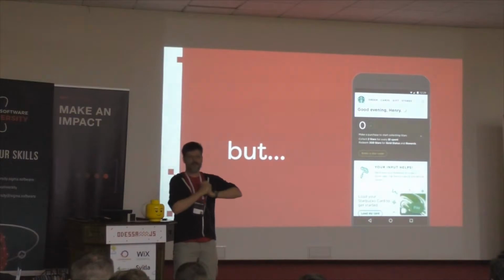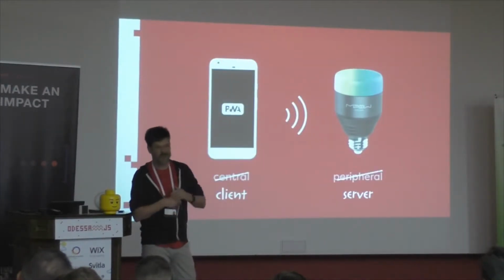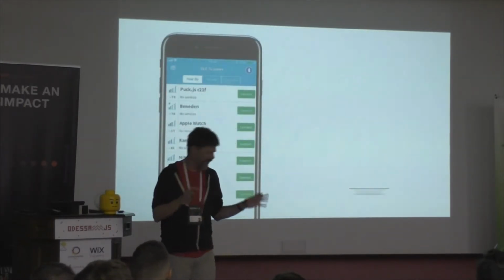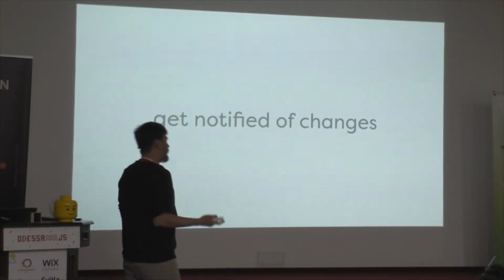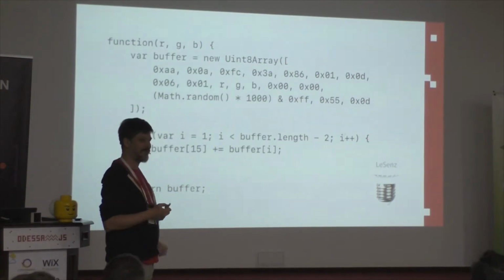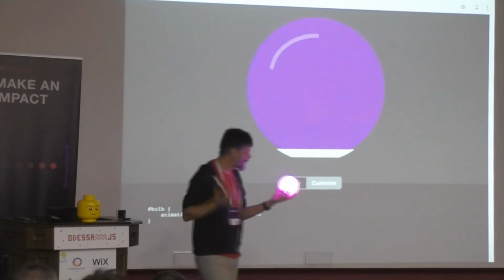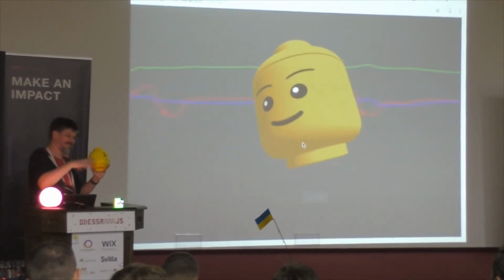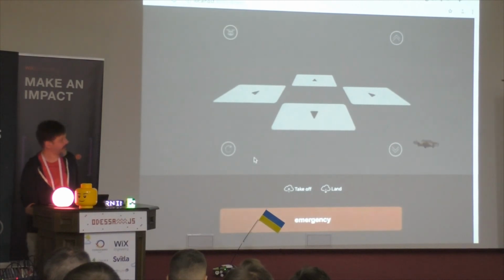Niels Leenheer, Fun with Bluetooth [EN]